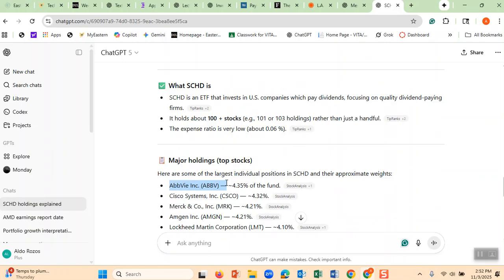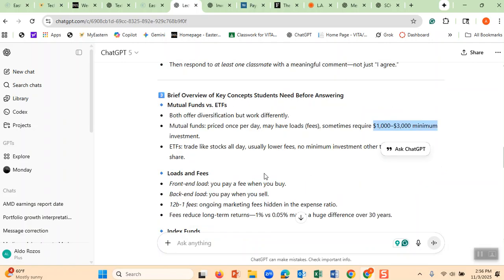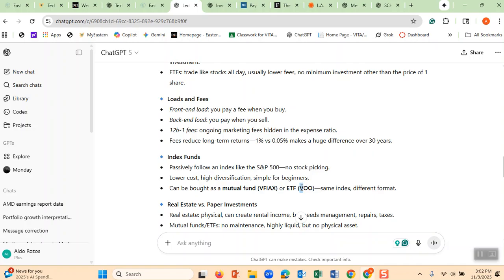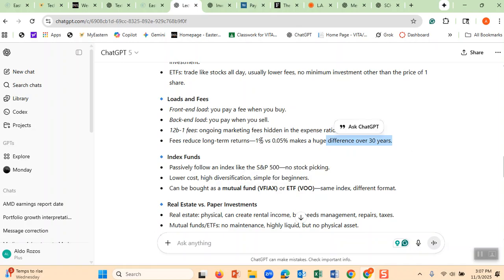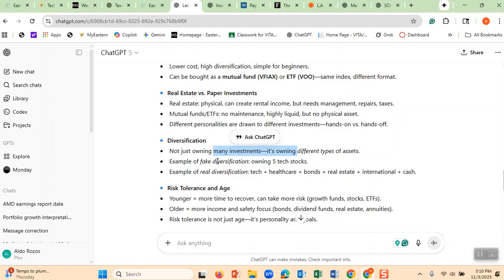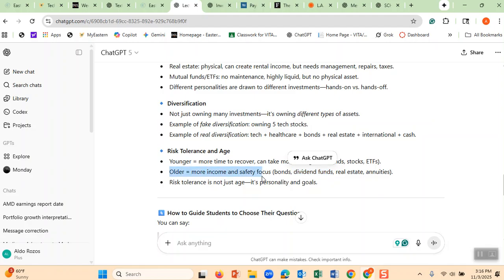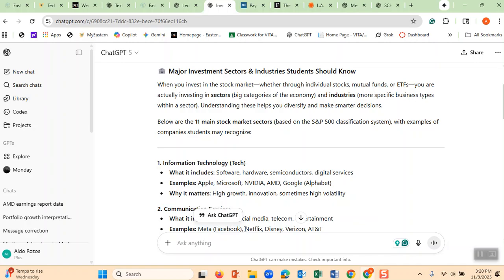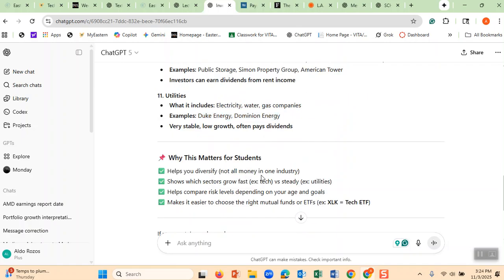11/3/2025 3:29:48 PM